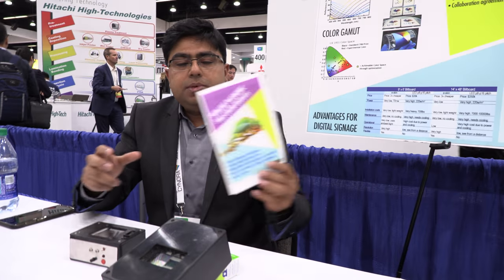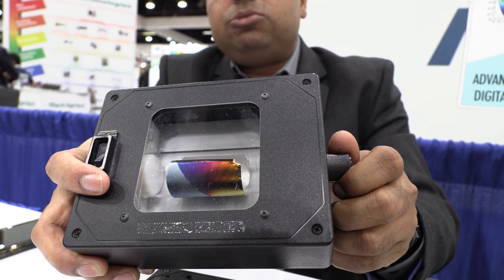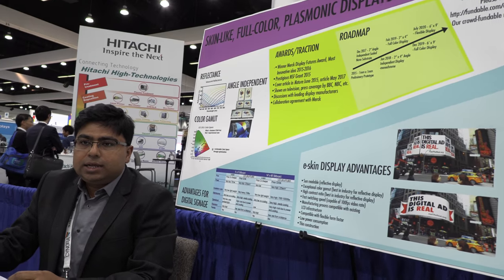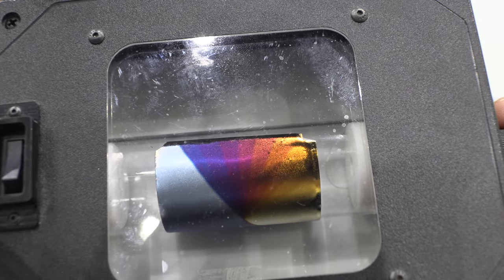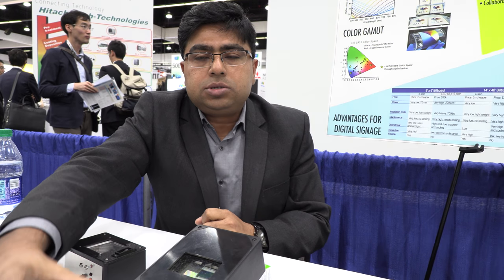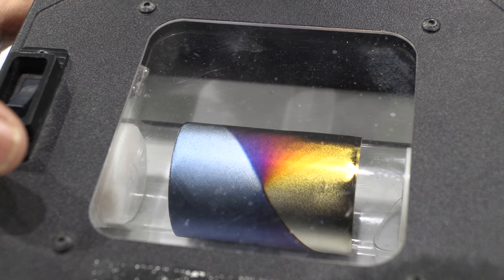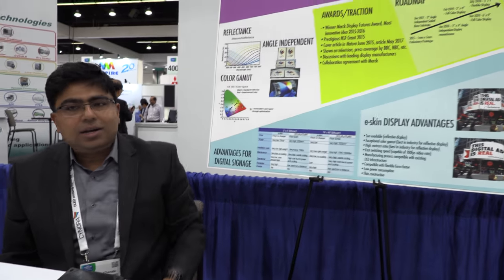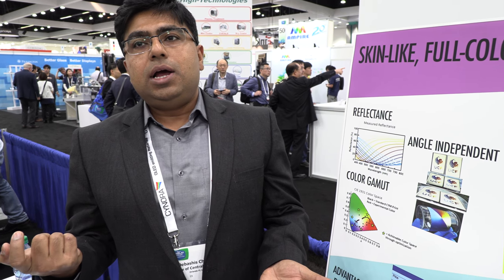e-Skin Displays shows full-color structural plasmonic reflective display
e-Skin Displays seeks to recreate structural color similar to nature’s (like the skin of a chameleon) that can adapt and change color and pattern to match its surroundings. This display is thin and flexible, has a rich color gamut, uses ambient light to reflect, is angle dependent and is very low power. The company demonstrated a full-color structural plasmonic display with a breakthrough gray/black state, a rich and bright color gamut, and a very high video rate, enabling opportunities in digital signage, consumer electronics and defense applications.

Every year, dozens of applicants submit their pre-market and emerging products to compete for a free booth where they can share their inventions with buyers, manufacturers, potential partners, industry leaders and thousands of attendees.